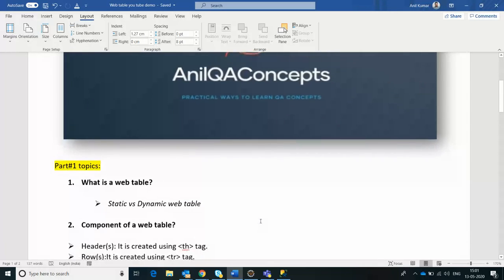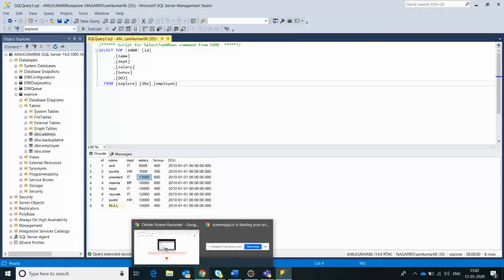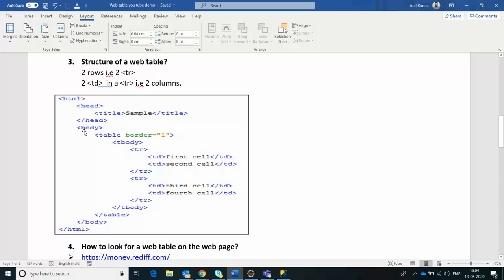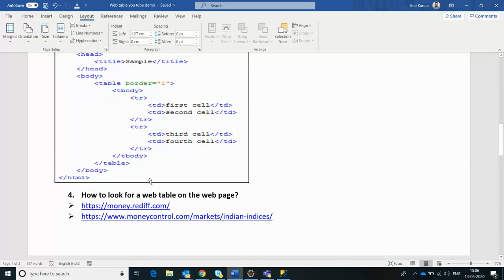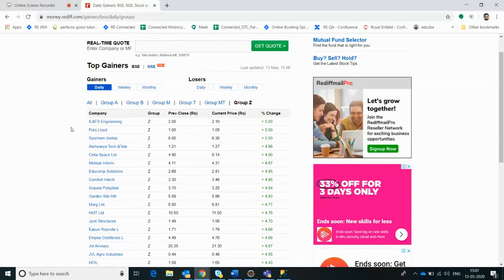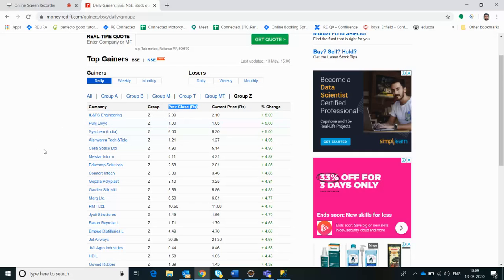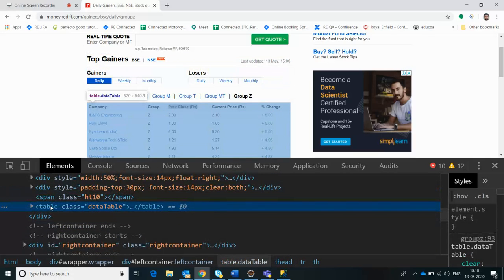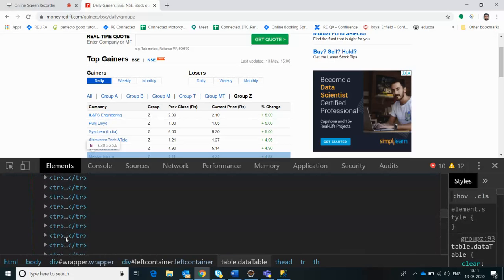Part 2 .1 : Selenium - Interacting with Web tables using xPath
In this video we will talk about below topics:-
1. What is a web table?
2. Components of a web table?
3. Structure of a web table?
4. How to look for a web table on the web page?

In the next video, we will see some practical ways to interact with web elements using selenium webdriver using xpth.

In case you wanted to know about xpath from basics to advance, please check out my previous video.